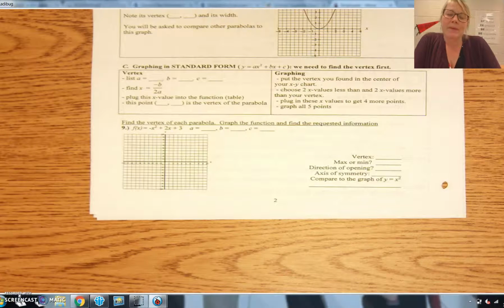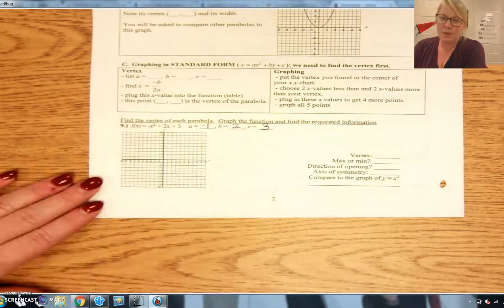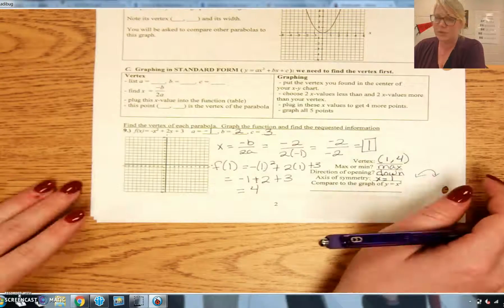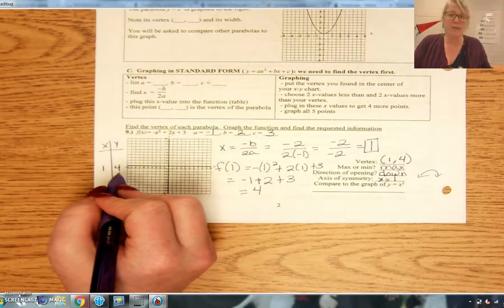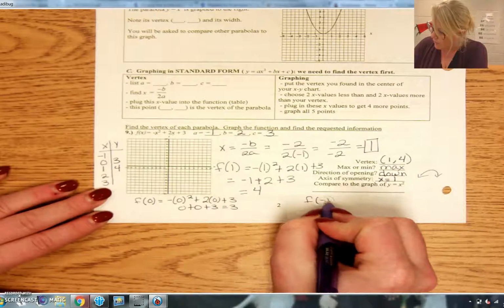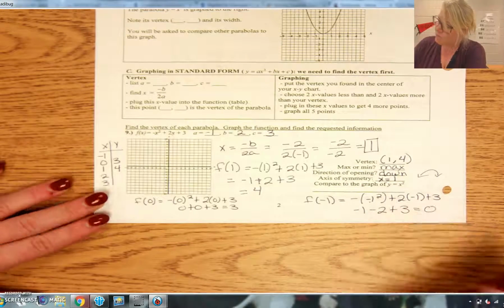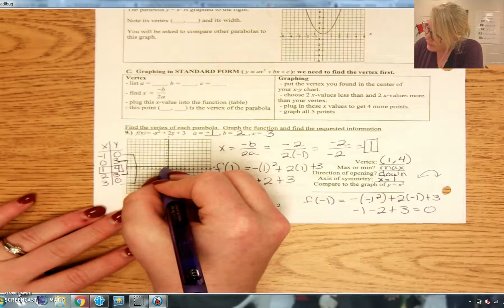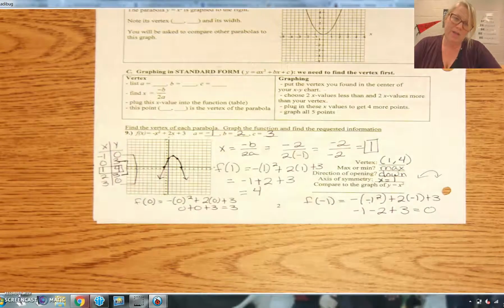Graphing Quadratic Functions in Standard Form